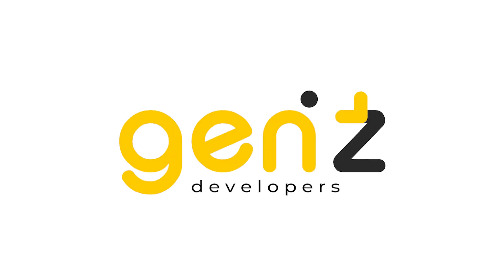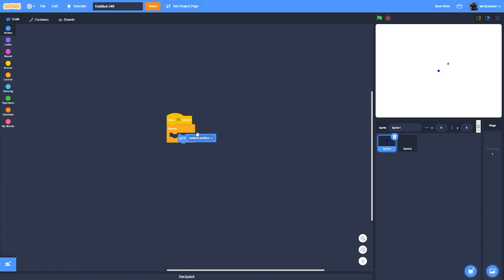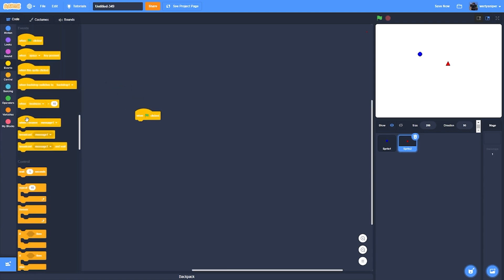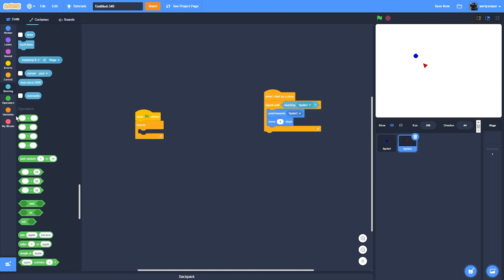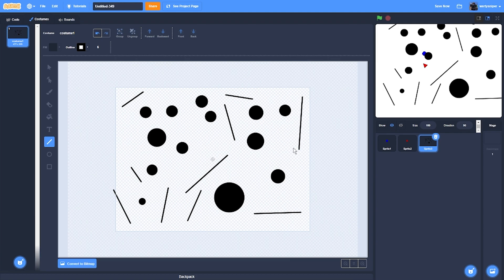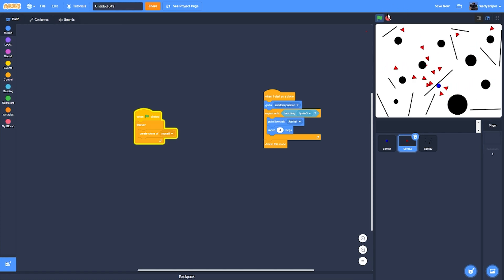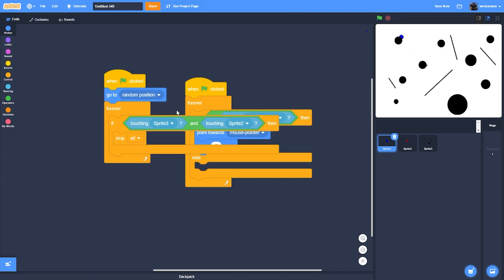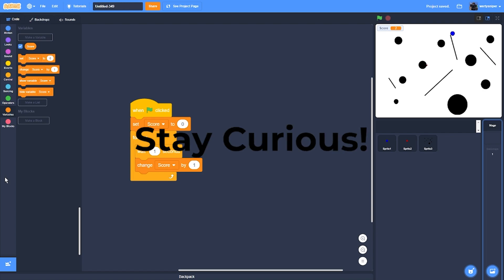How To Make A Triangle Dodge Game in Scratch!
In this video, I will teach you How To Make A Triangle Dodge Game in Scratch!